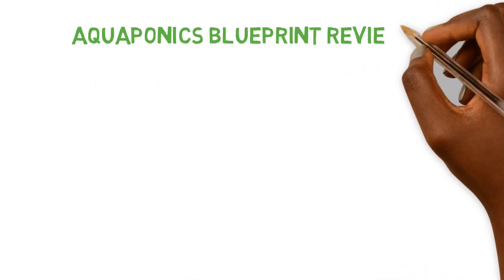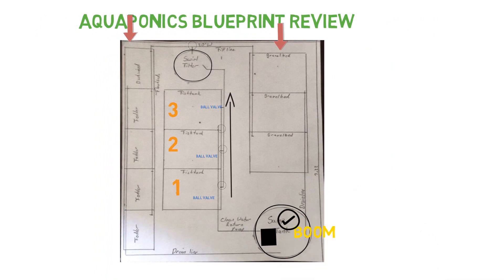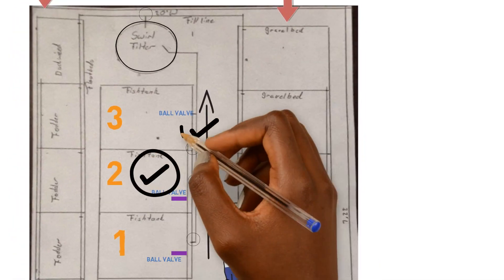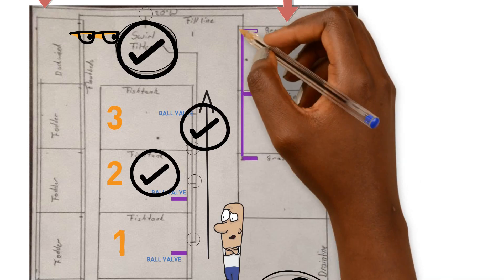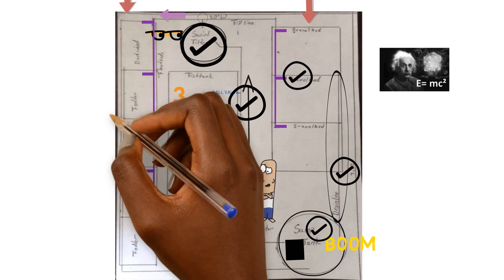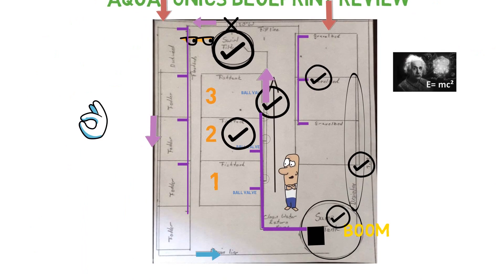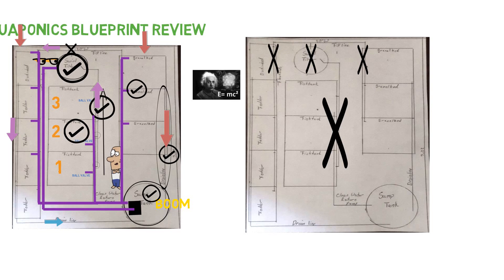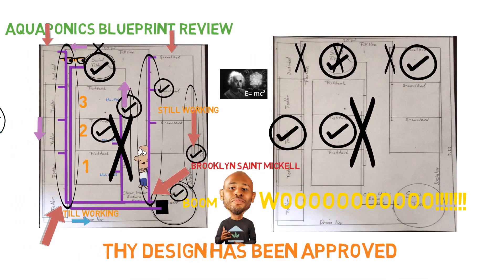Aquaponics Blueprint review 5 | Ask The Aquaponics God Ep33